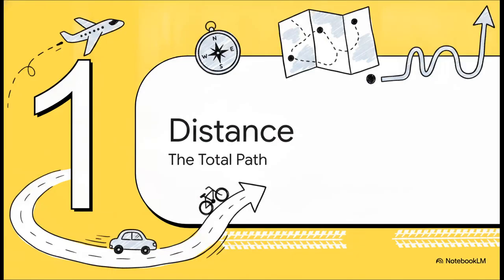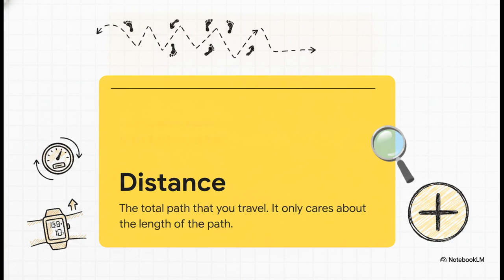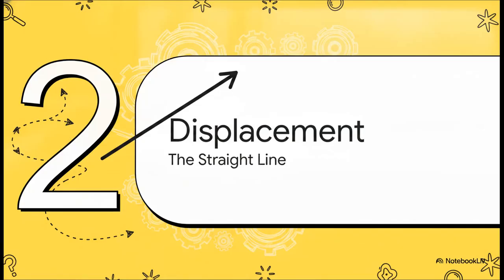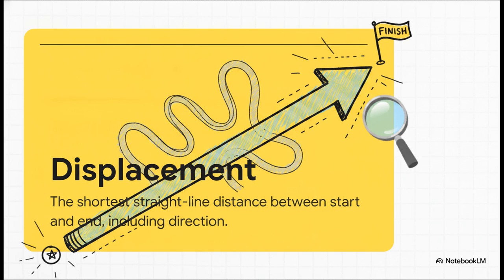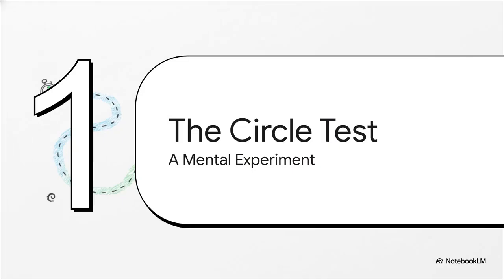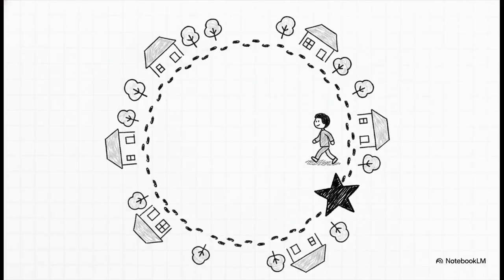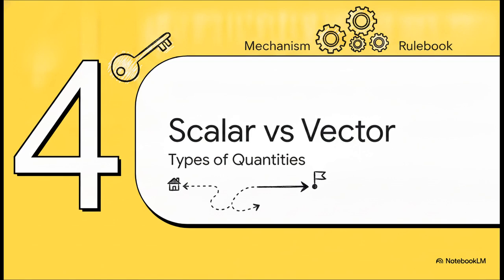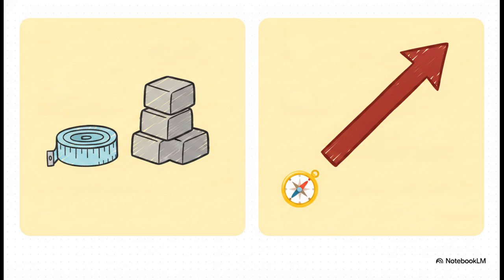Distance VS Displacement 🚶‍♂️ | Explained With AI 📌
📘 Distance vs Displacement | Class 9, 10 & 11 Physics Explained

Confused between distance and displacement? 🤔 Don’t worry! In this video, we break down these two important concepts in the simplest way possible. Learn the key differences, formulas, and real-life examples that will help you understand clearly and score better in exams.

This video is perfect for students of Class 9, 10, and 11 who want a strong foundation in physics. Whether you're preparing for school exams or building concepts for higher studies, this lesson will make everything crystal clear! 🚀

👉 Topics Covered:
• Key Differences
• Formula & Units
• Real-Life Examples

Watch till the end to master this topic easily! 💡